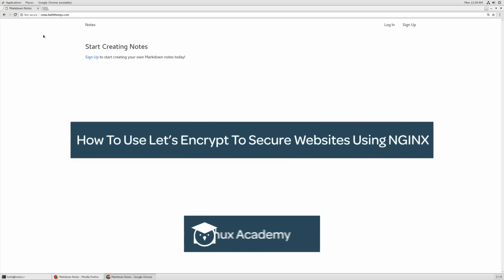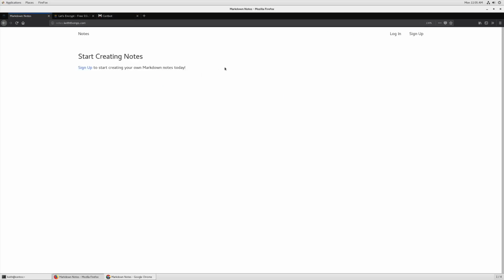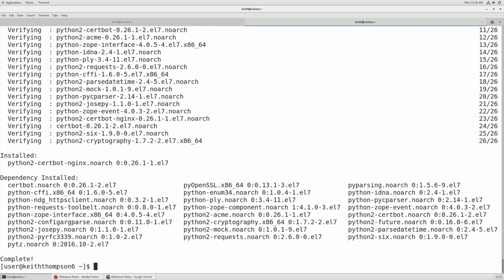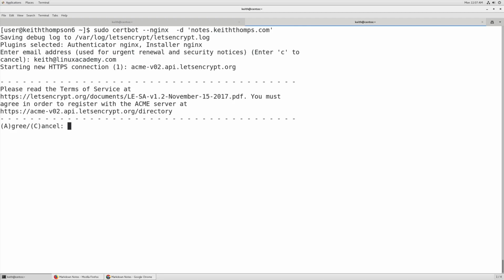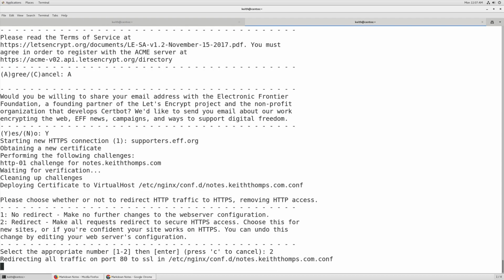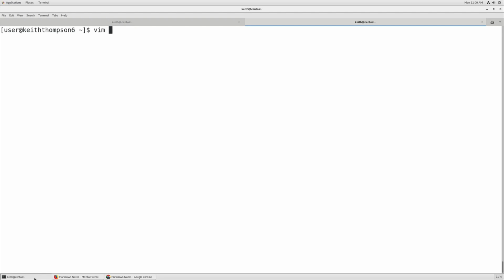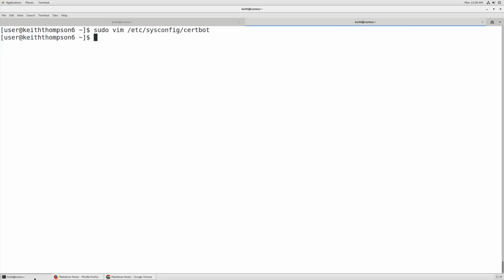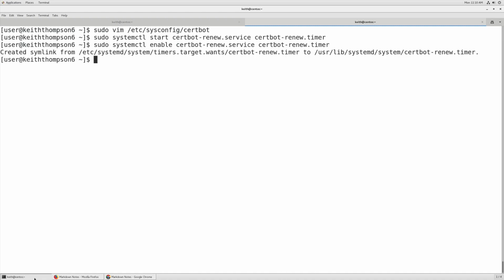Setting up your web application with Ubuntu : Nginx and securing with TLS:SSL using Certbot